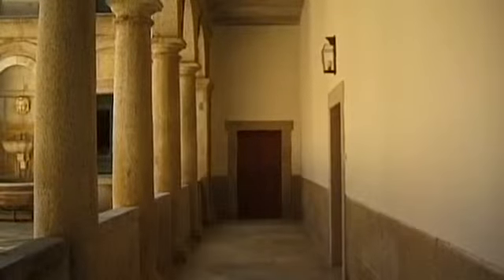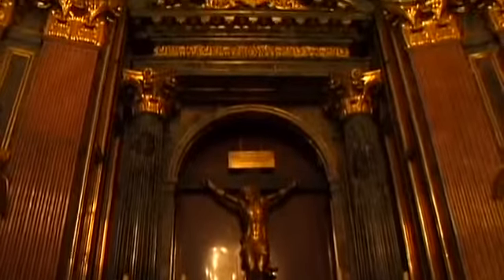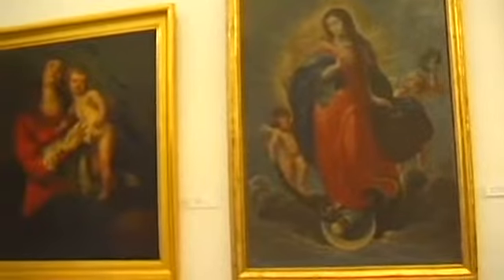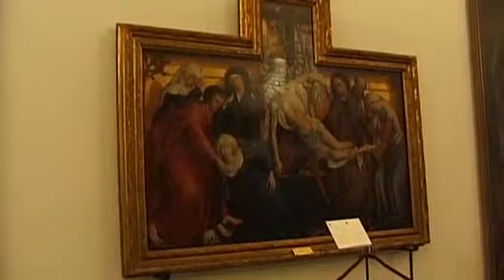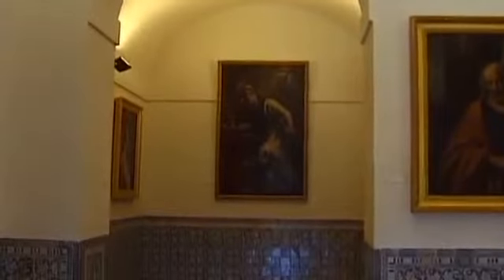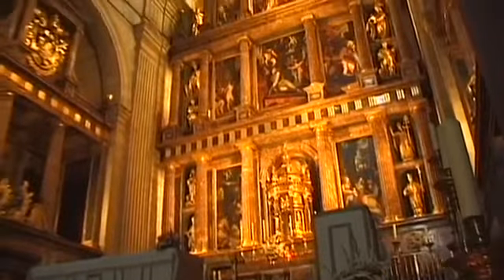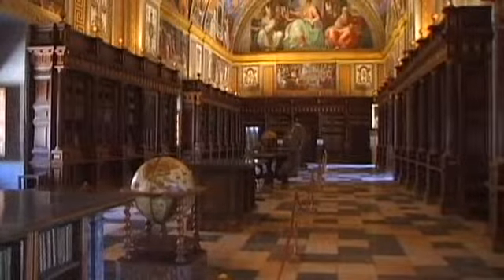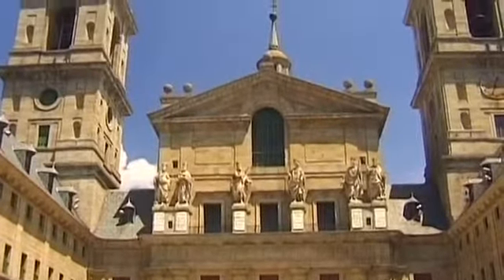El Escorial Travel Video 2015 Guide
Travel video about destination El Escorial in Spain. Around fifty kilometres northwest of Madrid, the austere yet opulent residence of El Escorial extends up